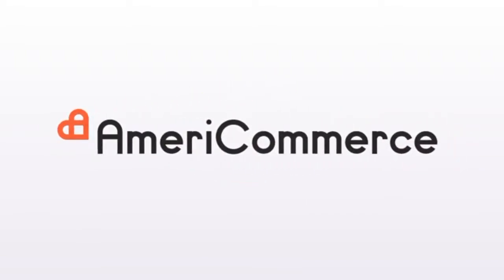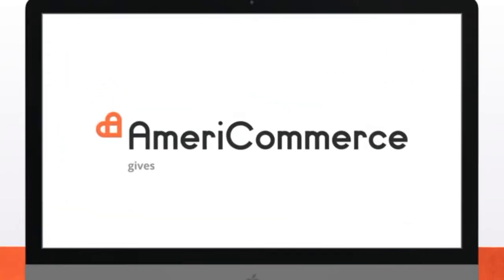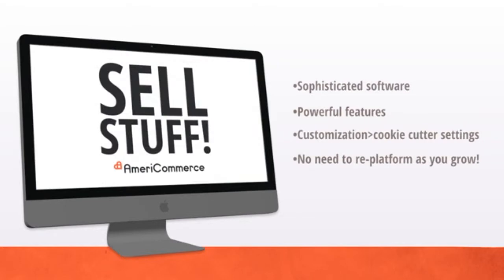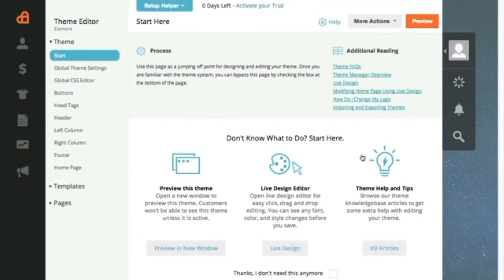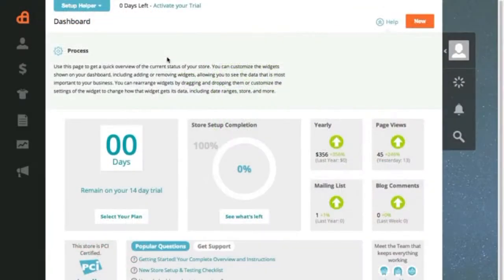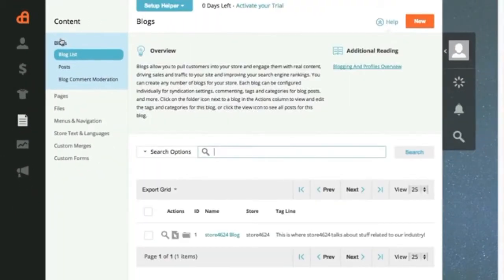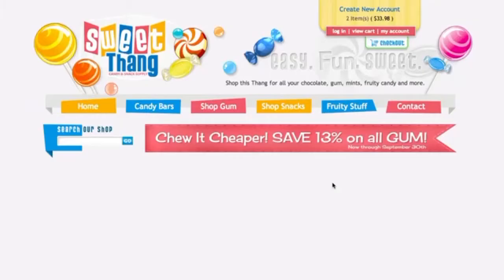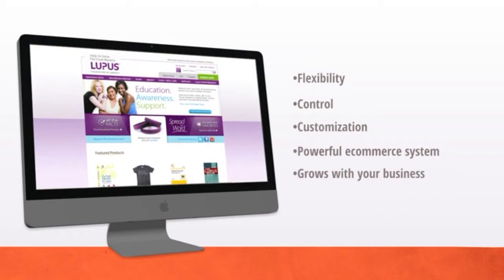Online Store Builder - Shopping Cart Software (Free Trial)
AmeriCommerce Ecommerce Software is an leisurely to use means utilized to transact anything online, on Facebook and thru rangy phones. Over 100,000 merchants and website owners person korea AmeriCommerce to handgrip their stores and customers. We bang the most in-depth features in our business which allow triplex storefront/website management from 1 housing, a Facebook shopping coating, perambulating optimized website and overmuch much.

We fitting alter. But put. We tally a liberated run. We hit cheap plans. We score zealous features. And most importantly we get our riches with our affiliates!

Why Choose AmeriCommerce Ecommerce Software?
* You get over 3x the agreement price for the customers' purchased thought up to $300 and bonuses for higher plans
* Longest pursuit biscuit of 120 life will assure all traffic you transport is enrolled, never missy a selling
* Squeaky redemption rates piddle the most of your traffic
* No earnings cap - our top affiliates tidy thousands every month .

Related Search:
Sell online quickly and easily with AmeriCommerce,
Sell online quickly and easily,
Sell online quickly,
Sell online easily,
AmeriCommerce,
Sell online,
Shopping Cart Software,
Online Store Builder,
online store,
Free Trial,
ecommerce software,
online store,
shopping cart software,
online store software,
build an online store,
Electronic Commerce (Industry)